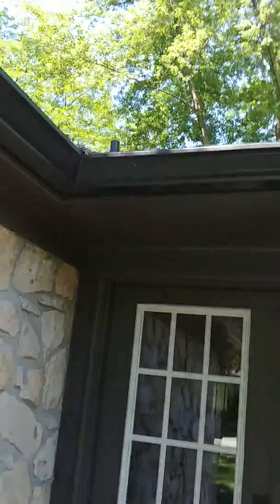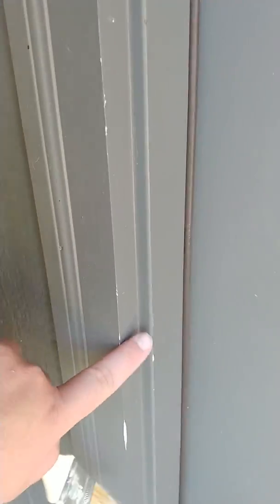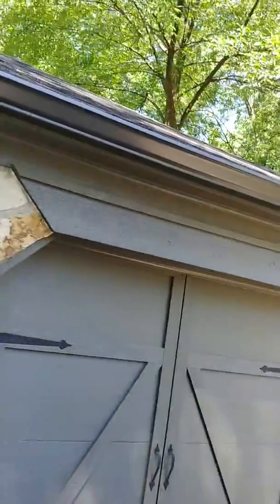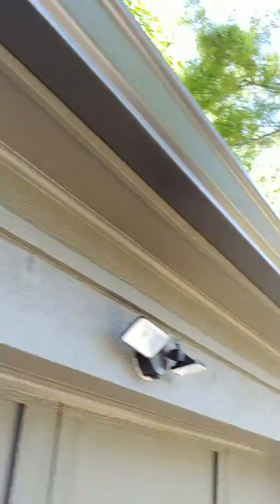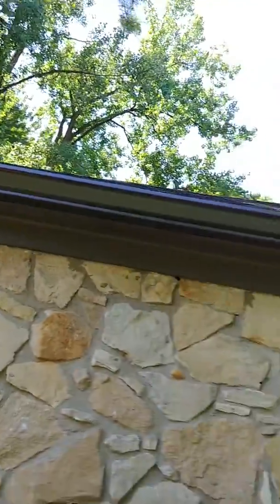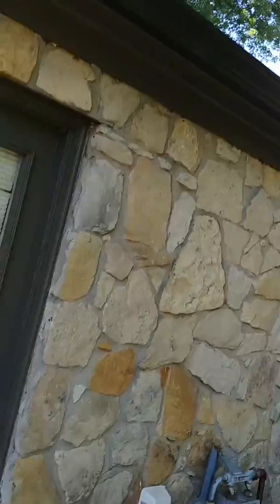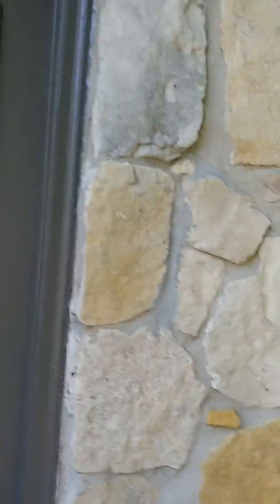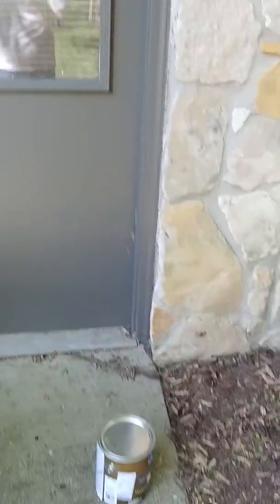Wright- 1 year all inclusive warranty check- Elite Pro Painting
Carmel